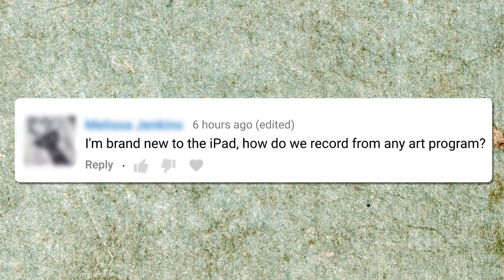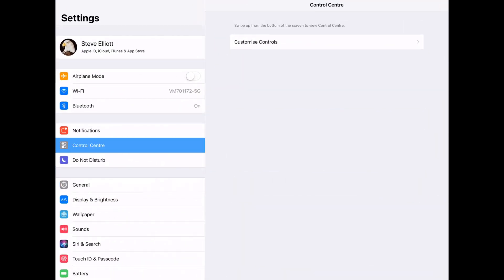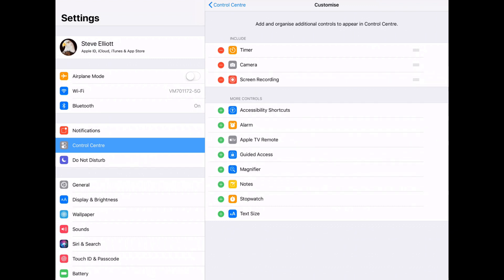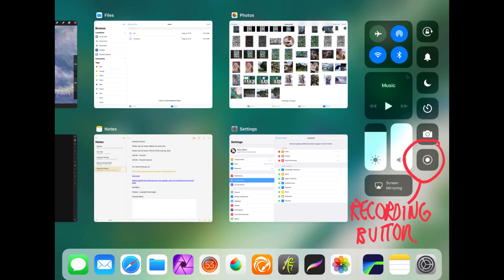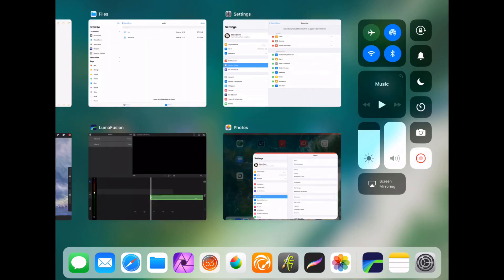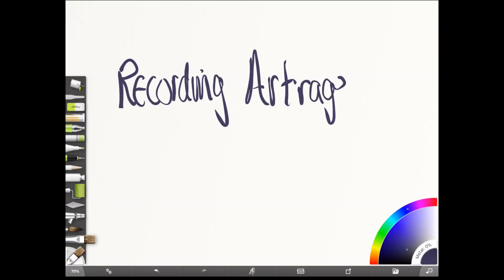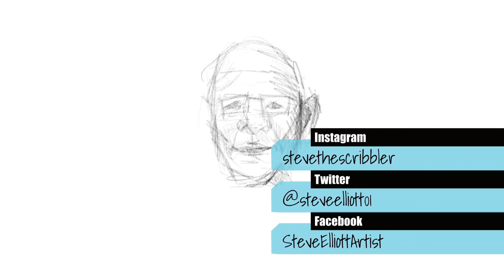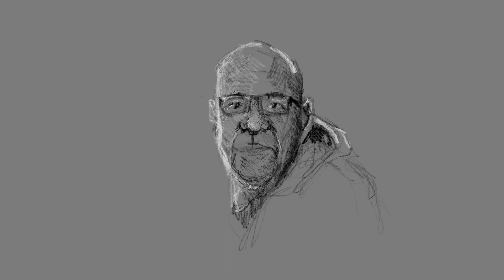How to Capture and Record Screen Video on Your Ipad Pro for Artists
A quick tutorial on how to use the built in Screen Recording  Feature of OSX11 to record your digital painting/drawing on your Ipad Pro